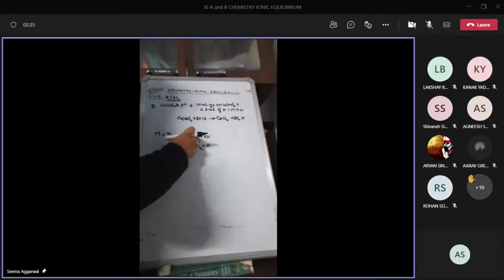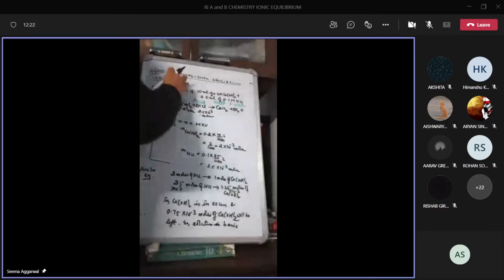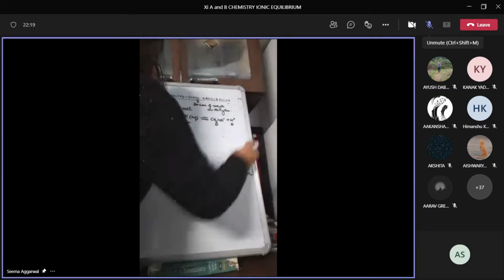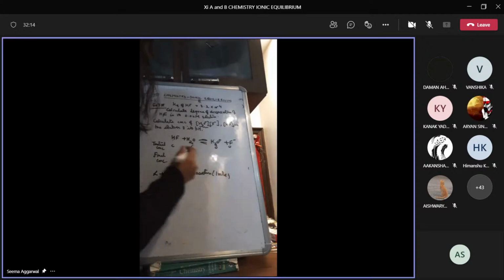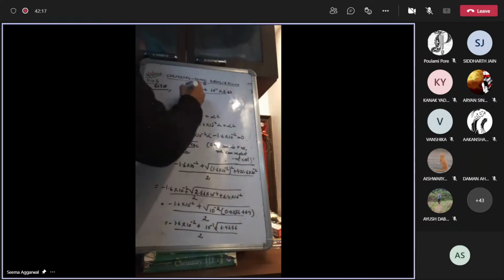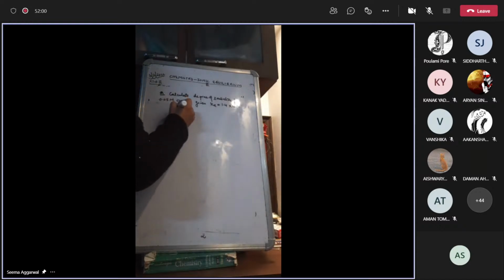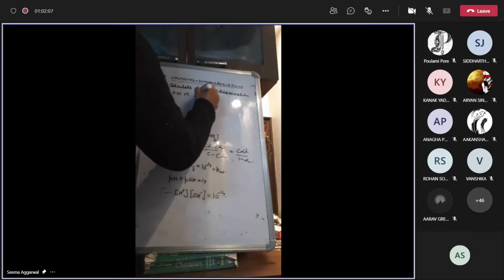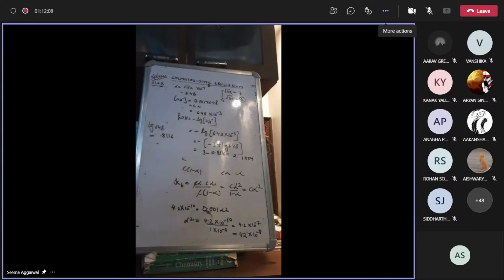Chemistry Class 3 Feb ‎2022